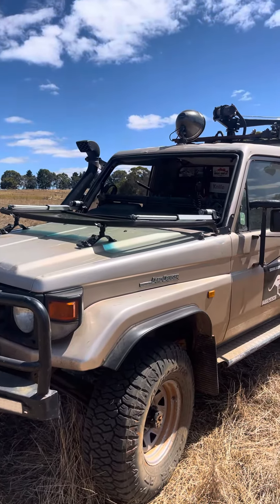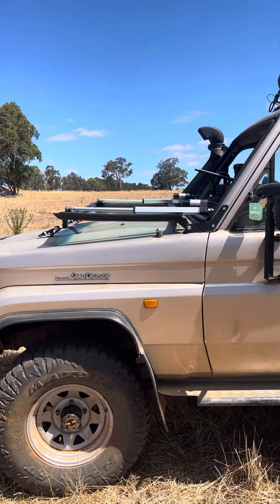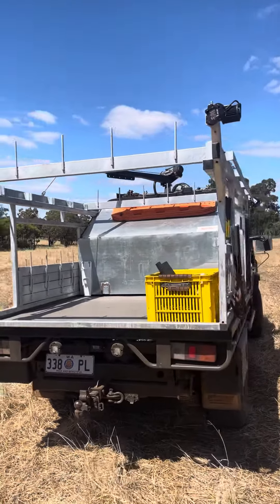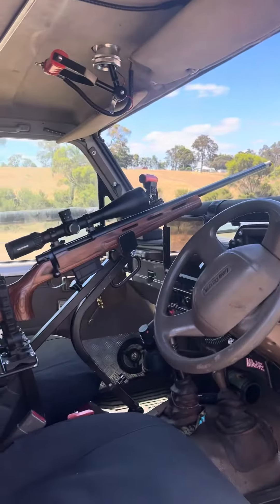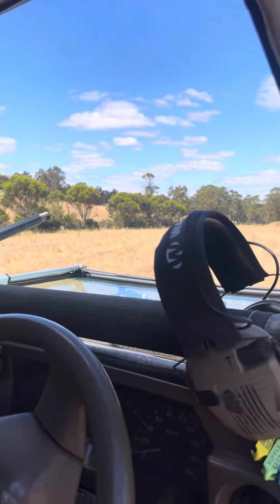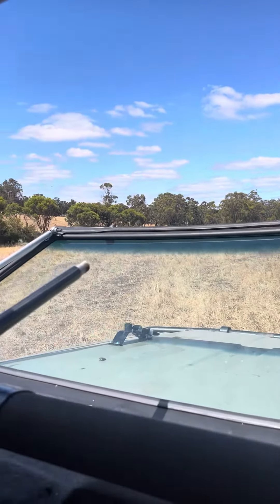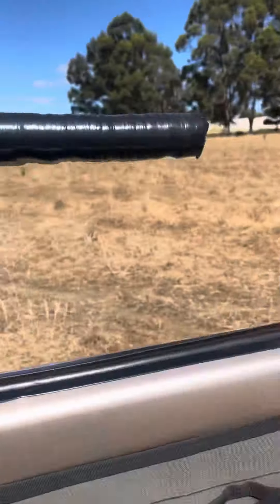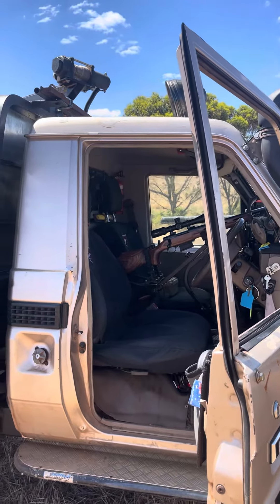Roo shooting vehicle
Hey guys happy new years I thought I’d give a quick run down on my Roo shooting ute any questions feel free to post in the comments below